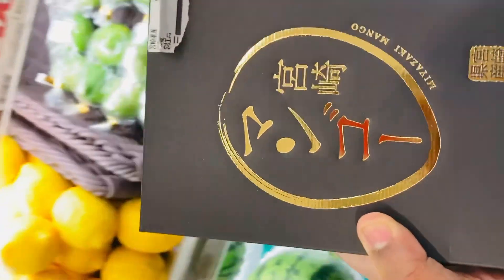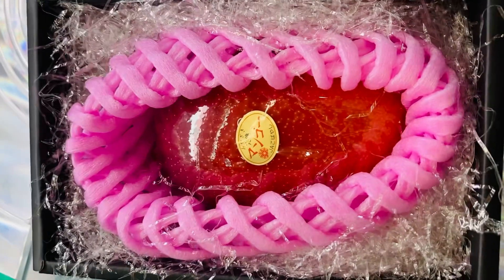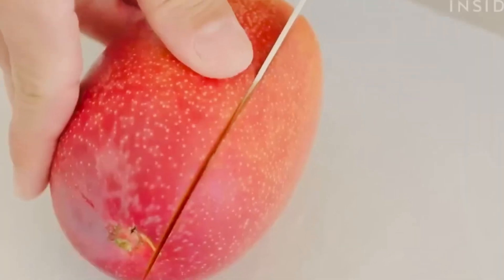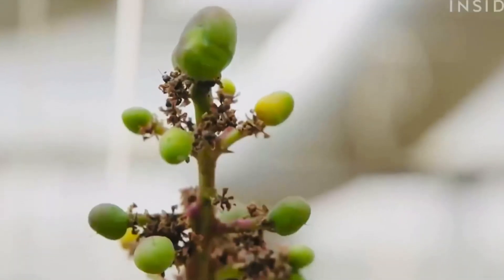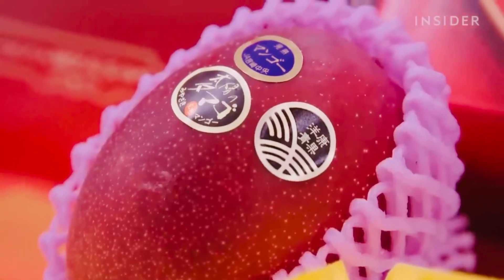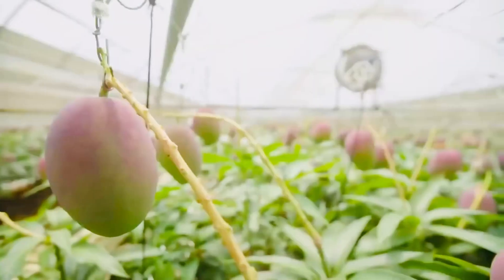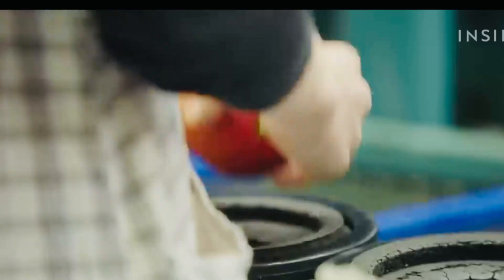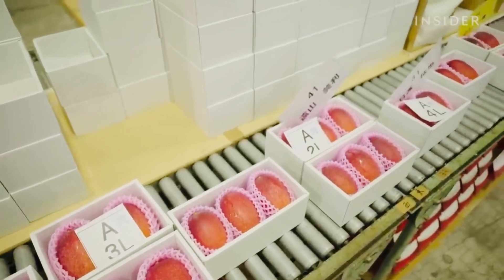உலகத்துலேயே விலை உயர்ந்த மாம்பழம் இது தான் |日本の宮崎マンゴー |タミルトレッカー/ most expensive mango/ expensive